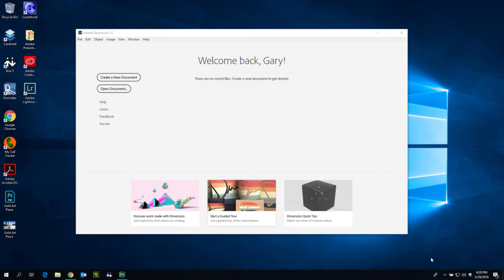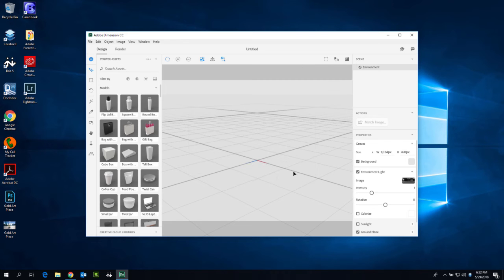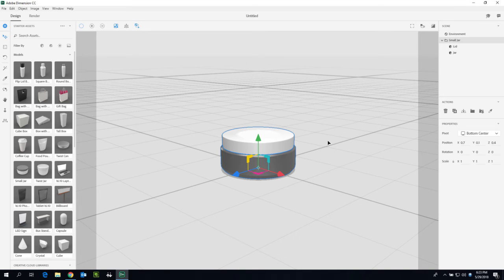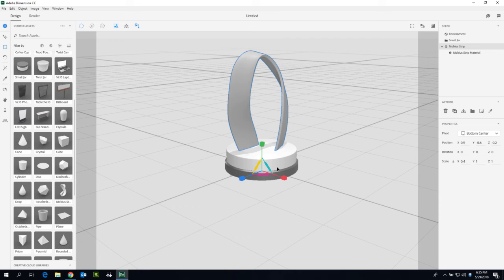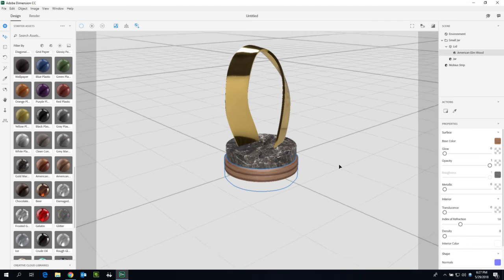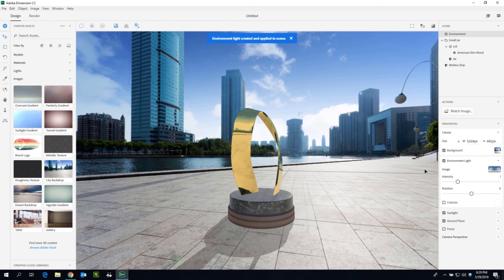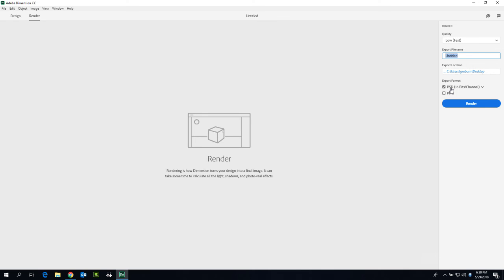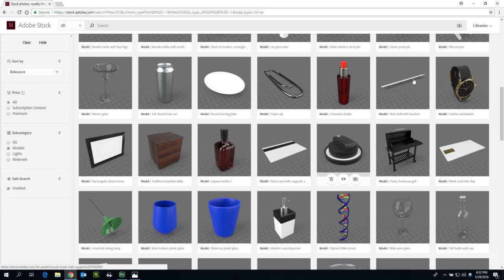Video Spotlight: Adobe Dimension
Take a brief tour of Adobe Dimension and learn about what it can do, and what it's best suited for.